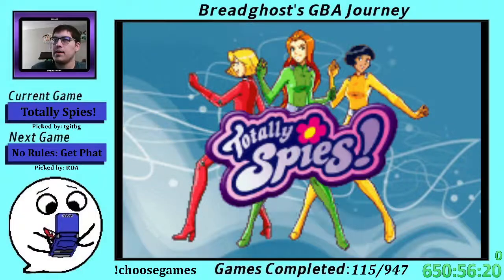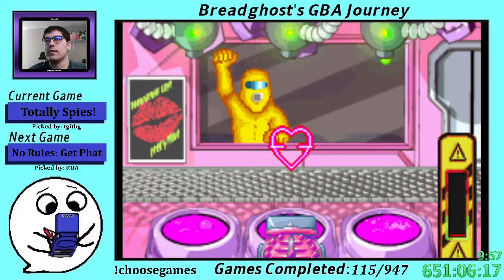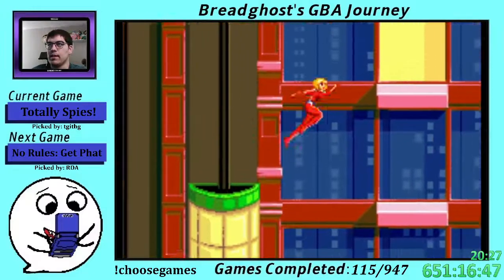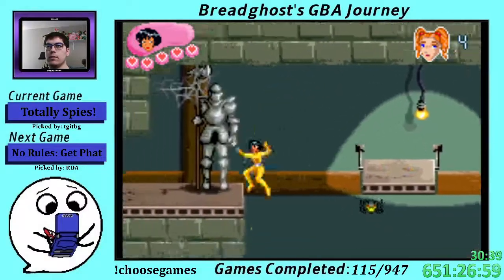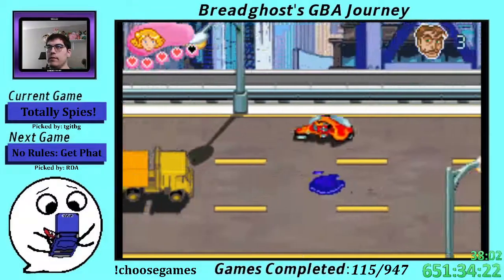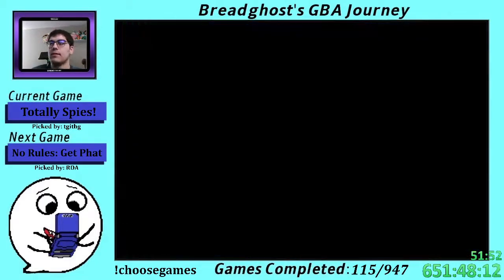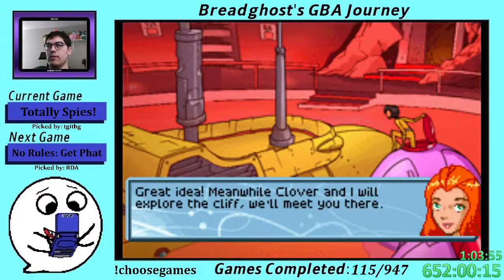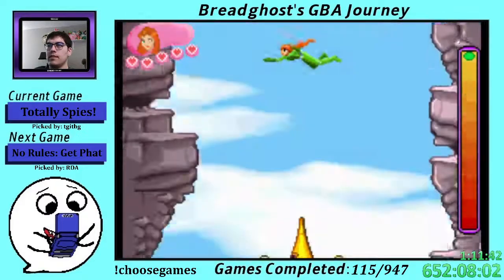Totally Spies! [GBA Journey #116]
Wow it's almost like video games designed for girls actually have a little bit of merit!

The GBA Journey is a challenge in which I will complete every GBA game released in North America. This journey will include 940+ games!

Link to a document that lists all of the games for the challenge, stats, info, and more
If you want to catch these playthroughs live, I stream them on my twitch channel,

I try to stream when I can, usually between 2-5 times per week depending on my current schedule.